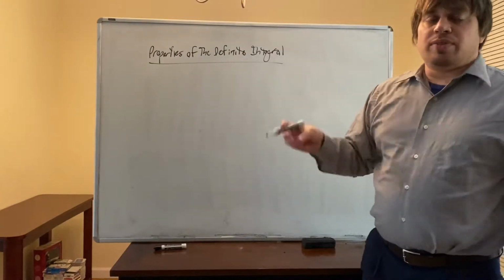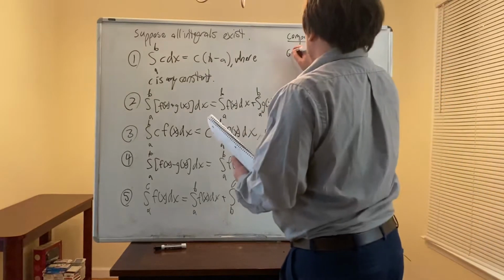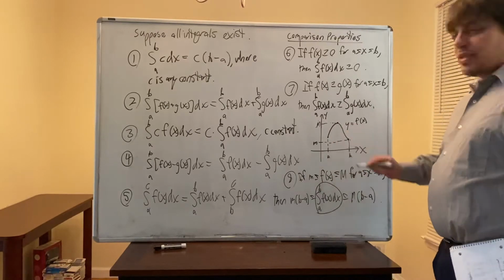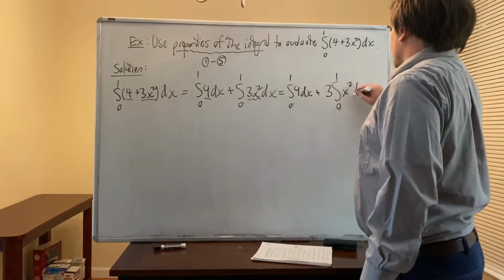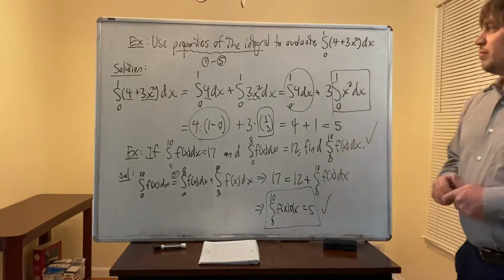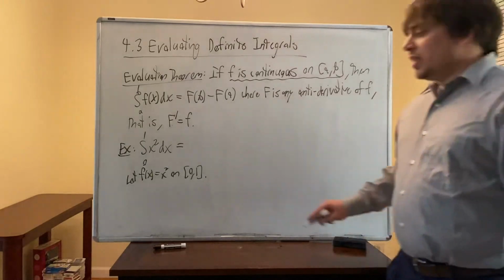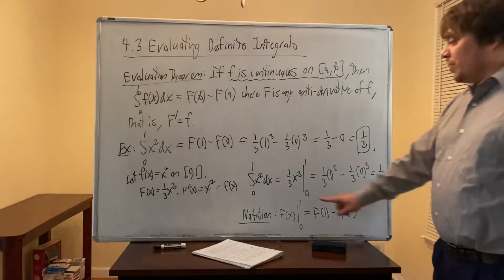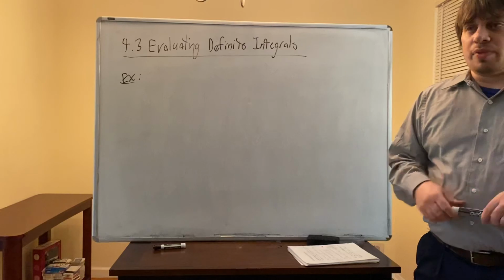Math 142 Session 4 Part 1